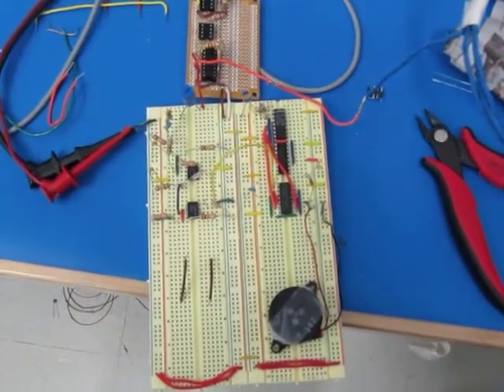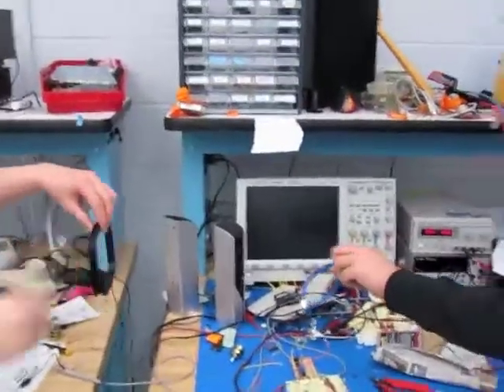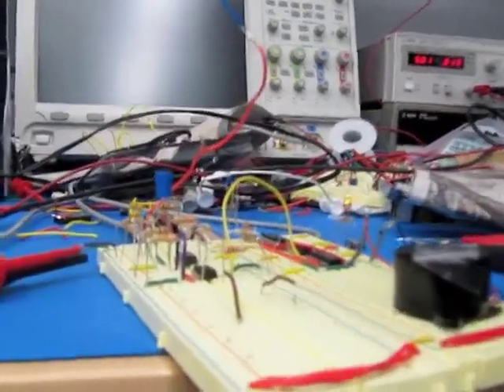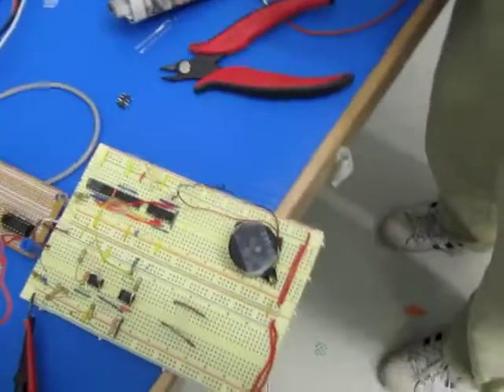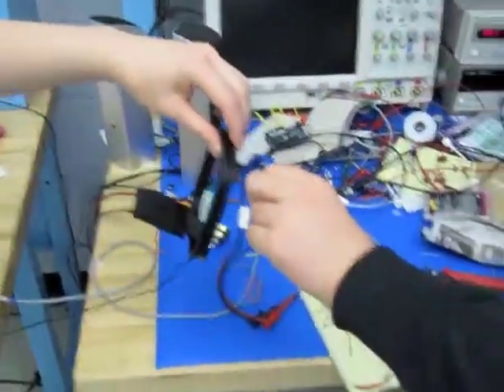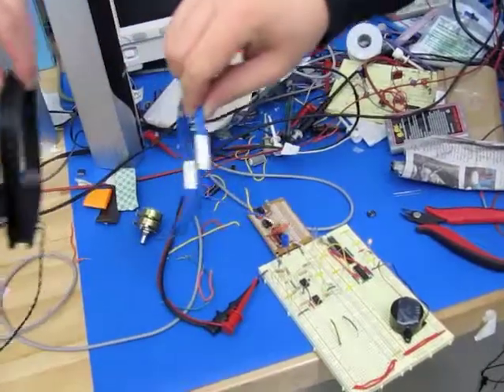Capstone Project May 2010 - Umbrella Reminder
FM Transmission, Wireless Reminder, Buzzer